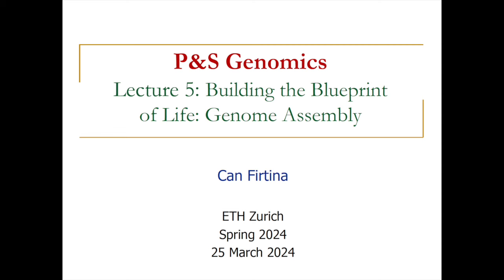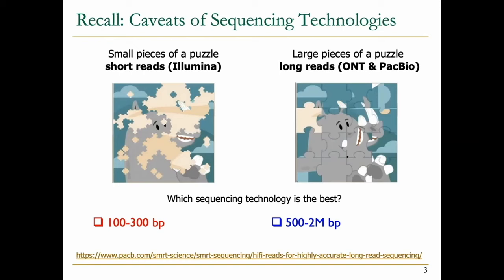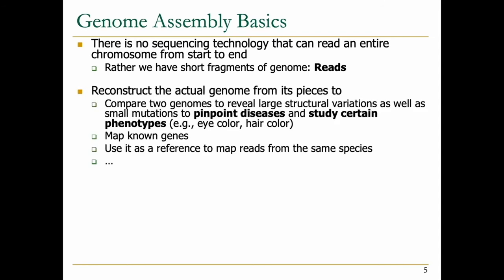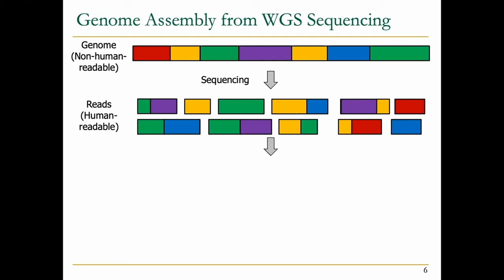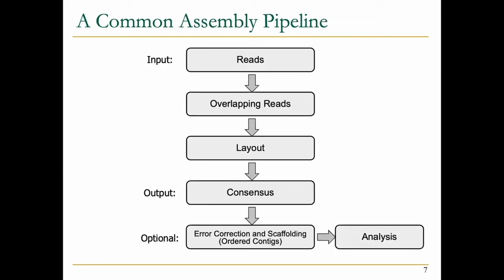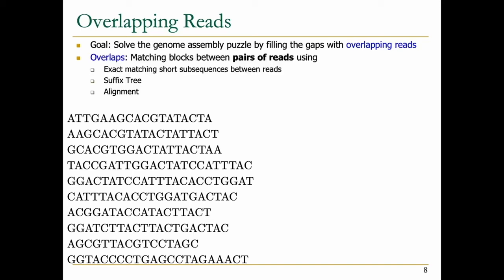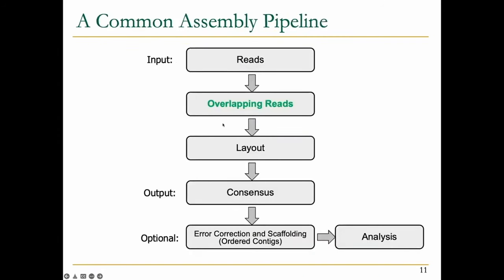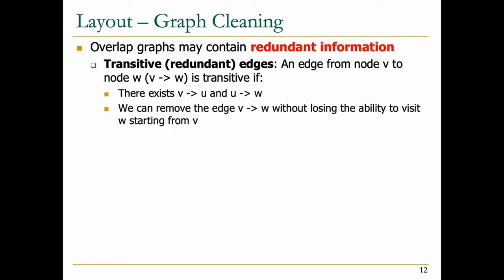P&S Genomics - Lecture 5: Building the Blueprint of Life: Genome Assembly (Spring 2024)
Project & Seminar (P&S), ETH Zürich, Spring 2024

Lecture 5: Building the Blueprint of Life: Genome Assembly
Lecturer: Can Firtina

Recommended Reading:
A Modern Primer on Processing in Memory